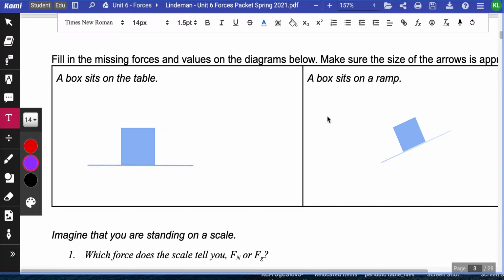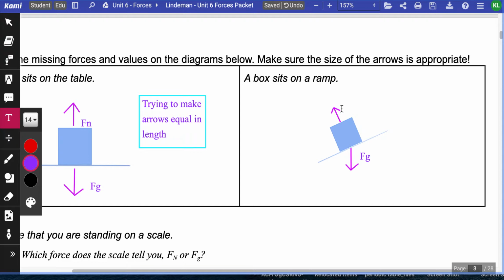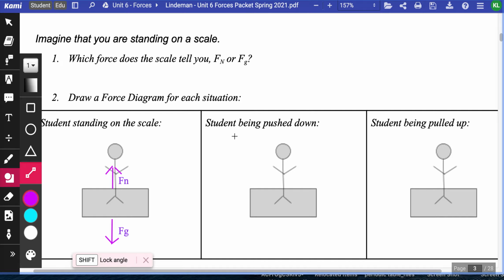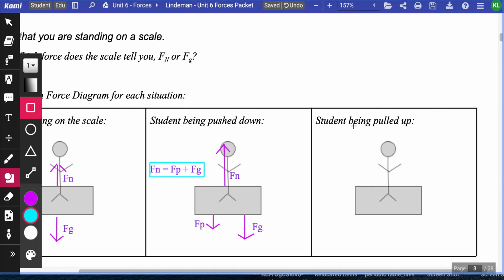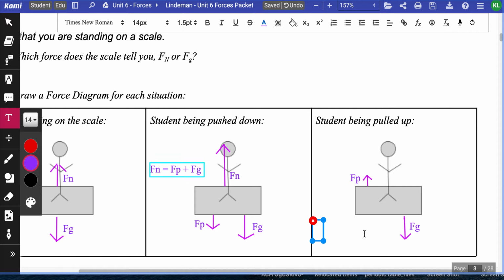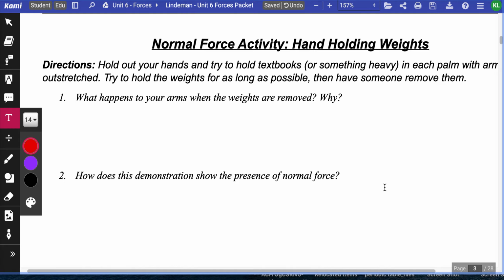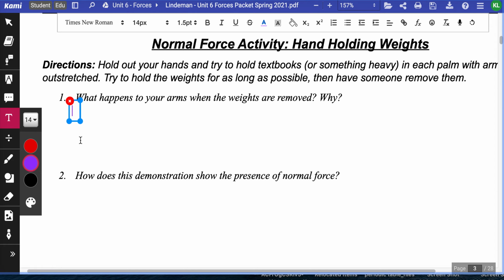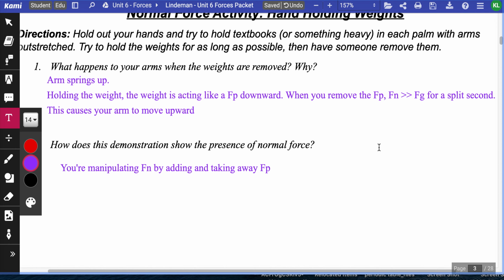Unit 6 Packet Page 3